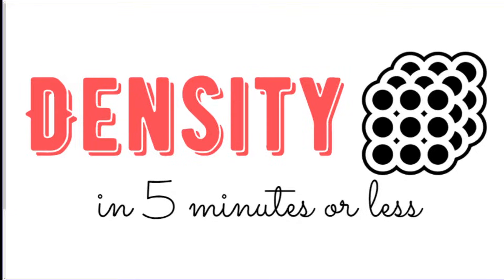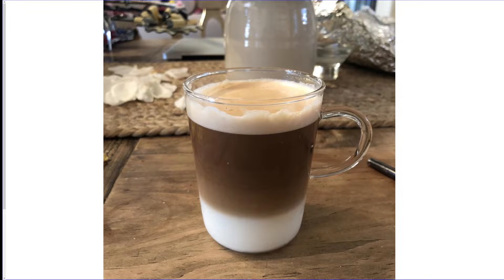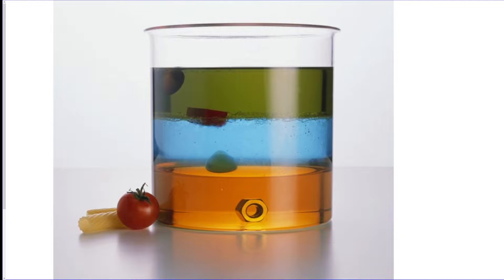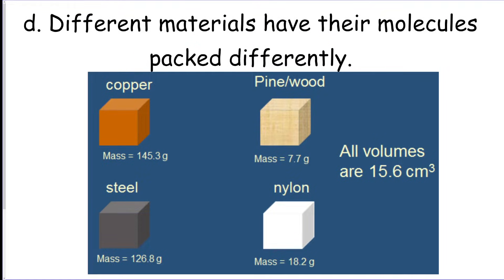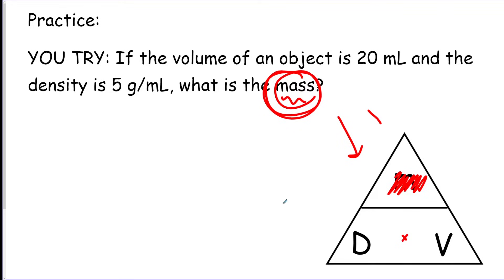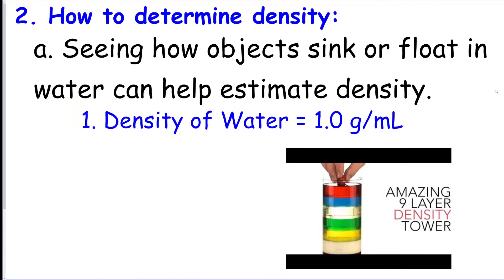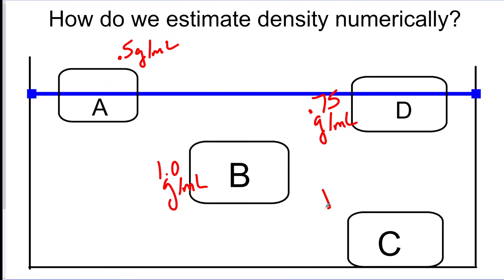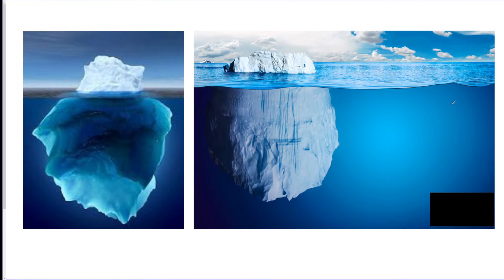Density - 5 Minutes or Less - I TEACH YOU SCIENCE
Learn the basics of Density in 5 minutes or less with this science tutorial video and review.